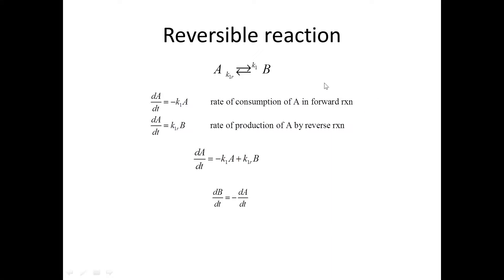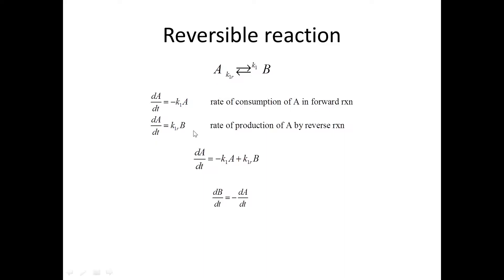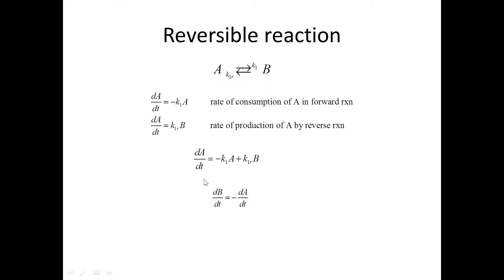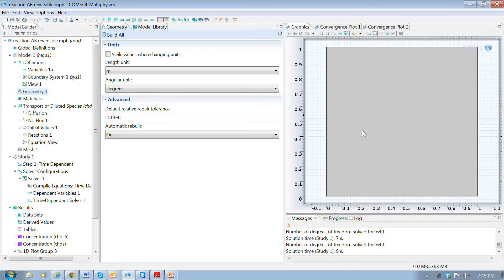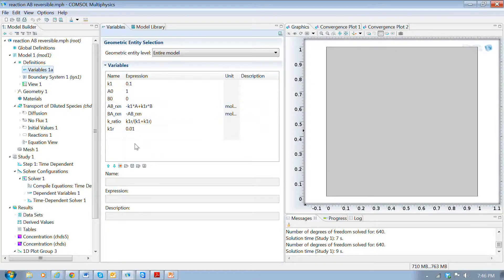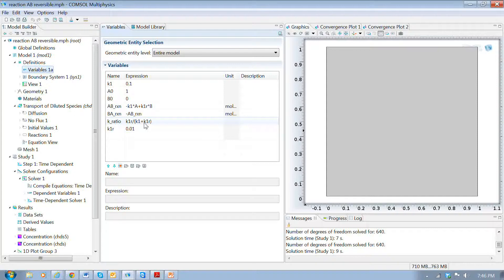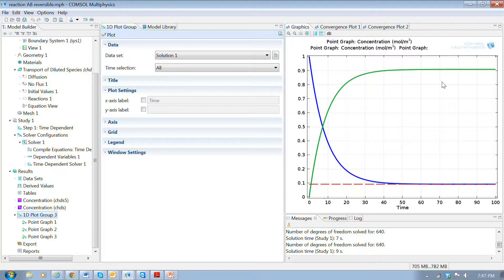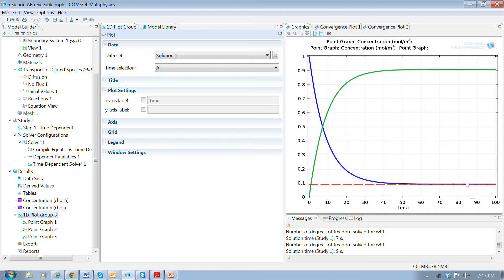Reversible reaction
This video describes reversible reaction kinetics and shows how to set up this type of reaction in Comsol